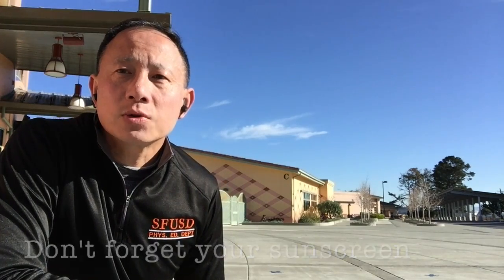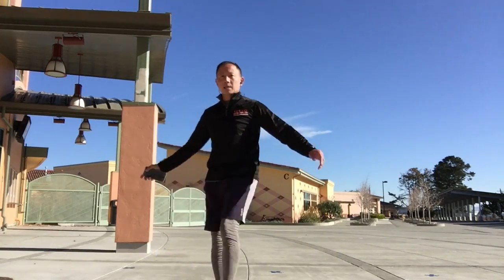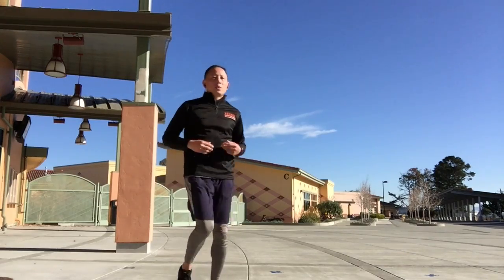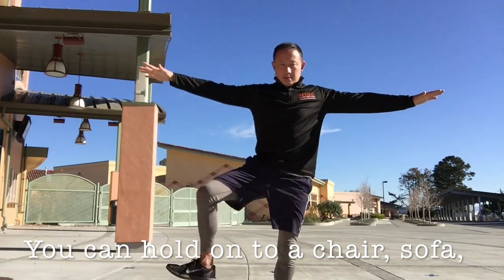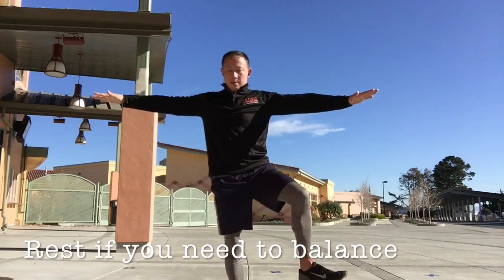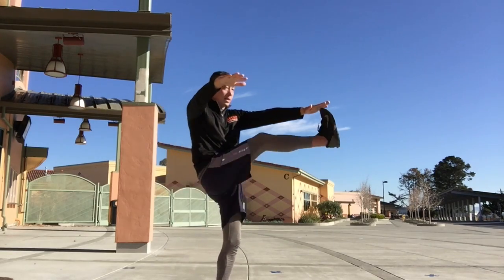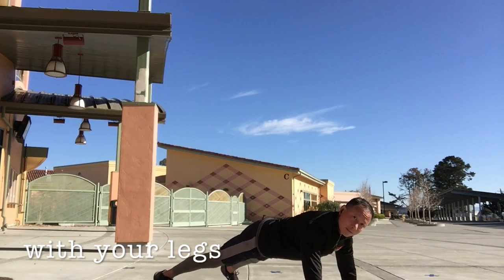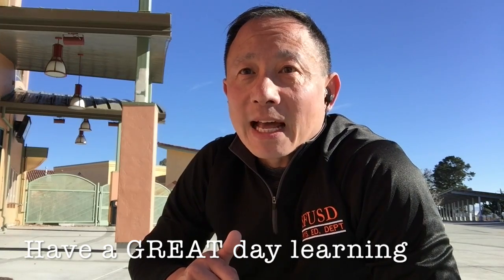Warm Up Wednesday February 2021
This video is about Warm Up Wednesday February 2021